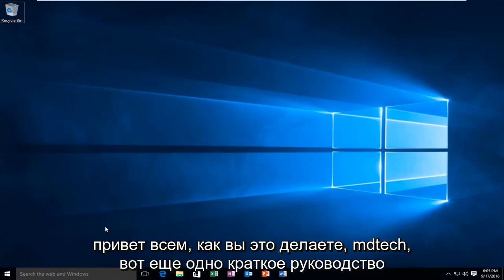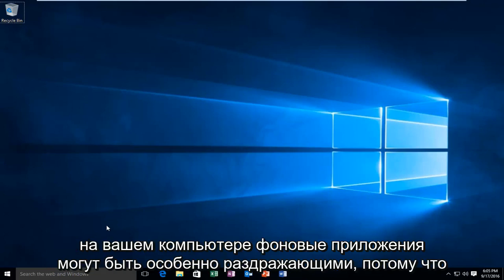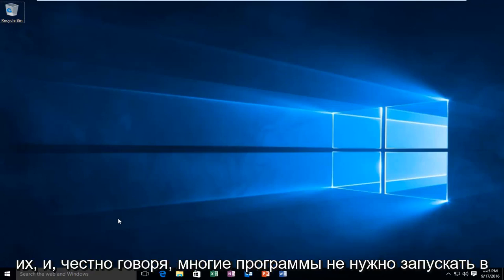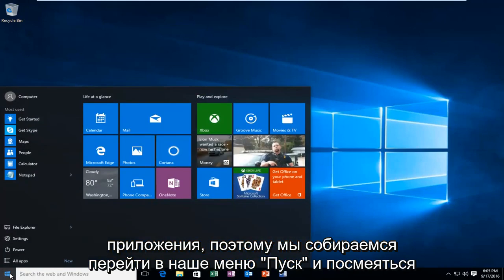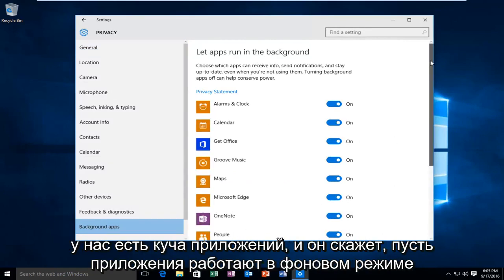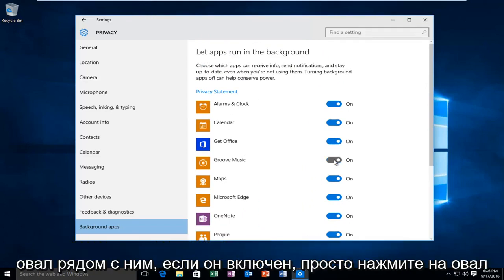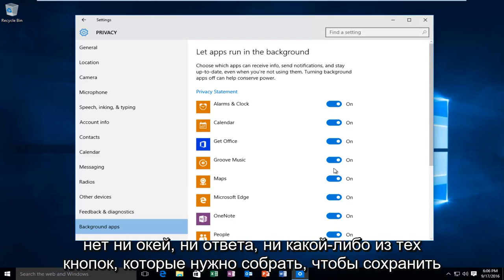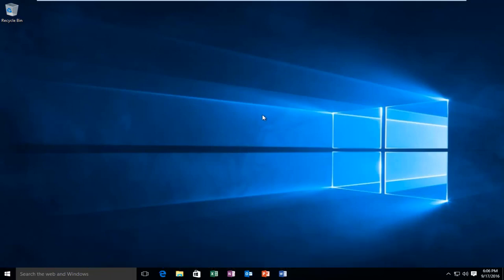Как включить или отключить фоновые приложения в Windows 10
В этом руководстве показано, как включать и отключать фоновые приложения в Windows 10.

Фоновые приложения часто запускаются без особого взаимодействия с пользователем. Однако они могут замедлить работу вашей системы, потребляя память (или ОЗУ), ЦП, и могут привести к высокой загрузке диска - все без каких-либо преимуществ для конечного пользователя. Итак, в этом уроке я покажу вам, как отключить ненужные фоновые приложения, чтобы вы могли ускорить работу на компьютере.

Вы можете запретить приложениям Windows 10 работать в фоновом режиме, чтобы сэкономить заряд батареи, пропускную способность и некоторые системные ресурсы. В этом руководстве мы покажем вам, как это сделать.

В Windows 10 приложения, которые вы устанавливаете с помощью Магазина, были разработаны для работы в фоновом режиме, чтобы воспользоваться преимуществами функций ОС, включая возможность загрузки данных, отображения всплывающих уведомлений и выборки информации для отображения последних обновлений в их Живые плитки в меню «Пуск».

Проблема в том, что эти приложения всегда работают в фоновом режиме, даже если вы их не открывали, и это истощает батарею, пропускную способность и системные ресурсы. Однако в Windows 10 есть несколько вариантов управления приложениями, которые работают в фоновом режиме с помощью приложения «Настройки».

В этом руководстве по Windows 10 мы расскажем, как остановить работу приложений, установленных из Магазина, в фоновом режиме, тратя впустую ресурсы на вашем устройстве.